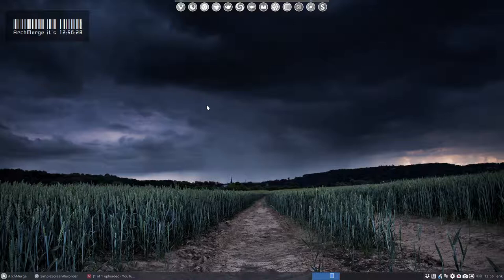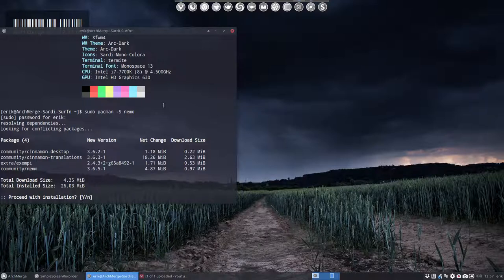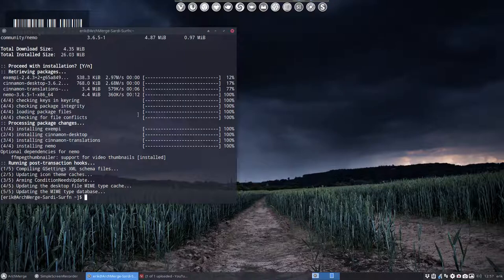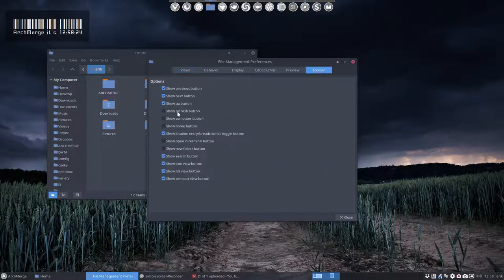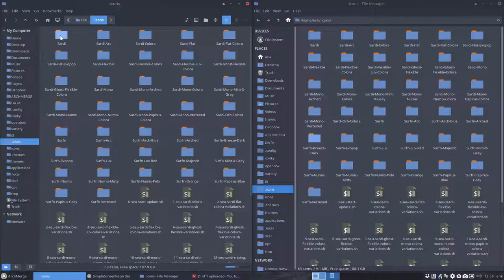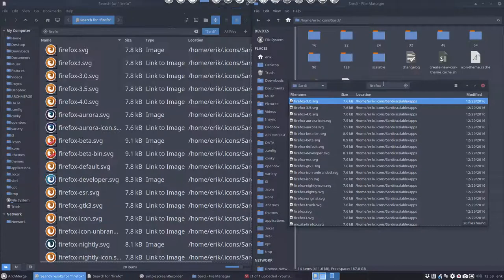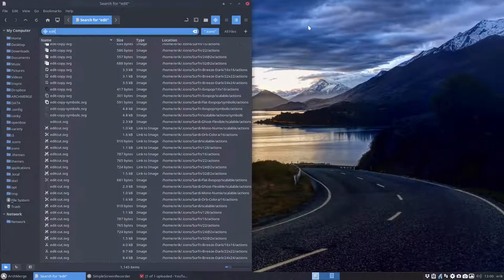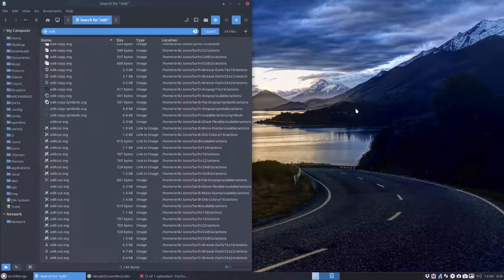ArchMerge : 214 installing nemo filemanager on any ArchMerge and why